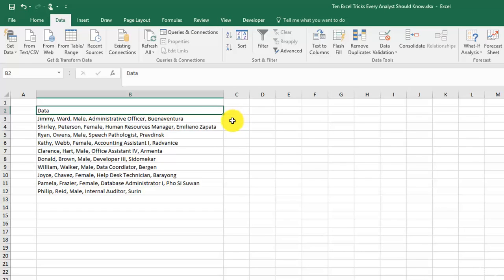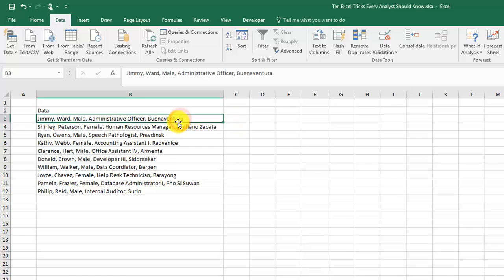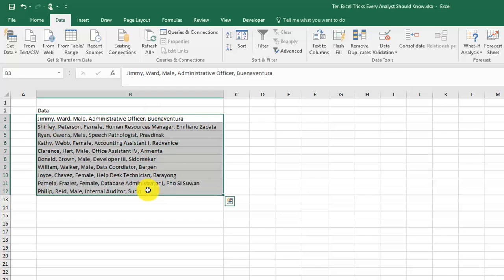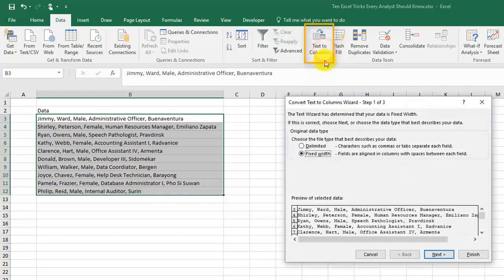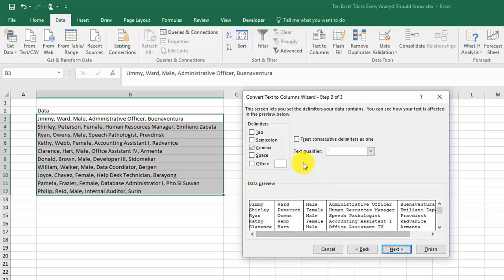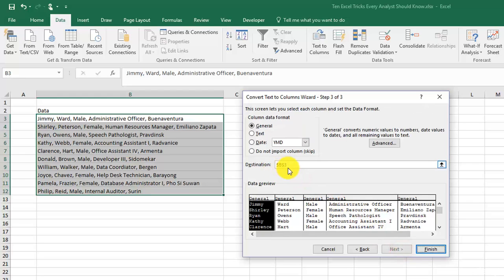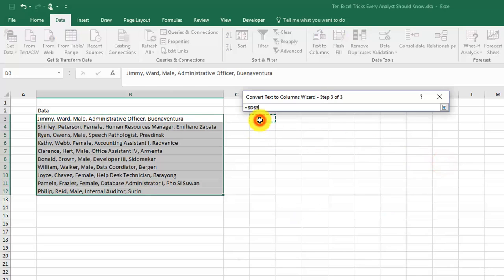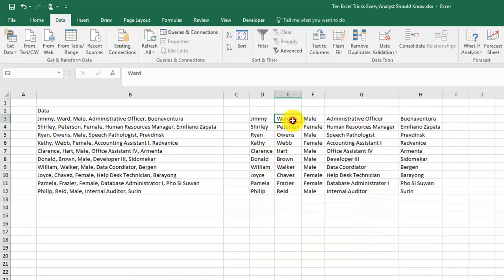Microsoft Excel Tutorial for Beginners - Text to Column Function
A very effective tutorial for Microsoft excel on how to convert Text to Column Function